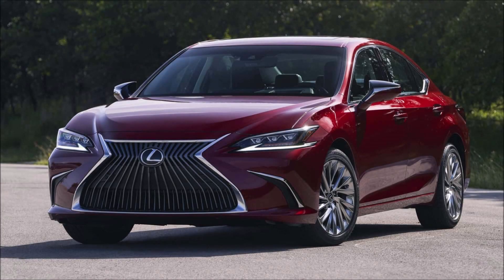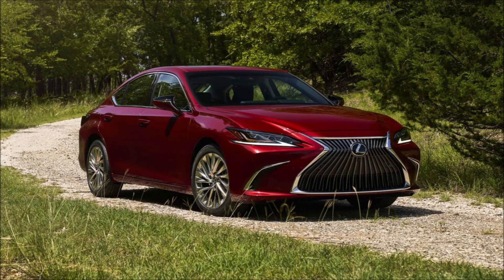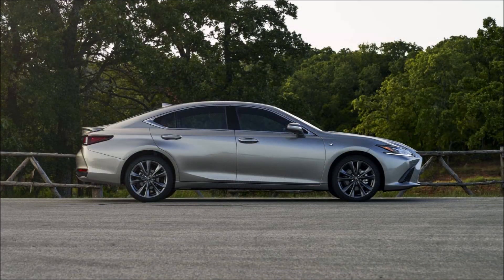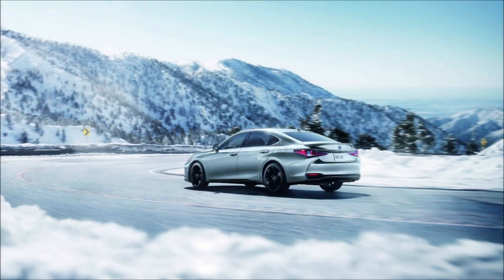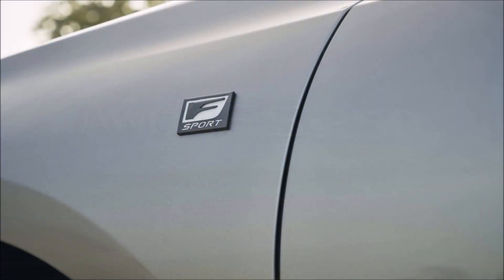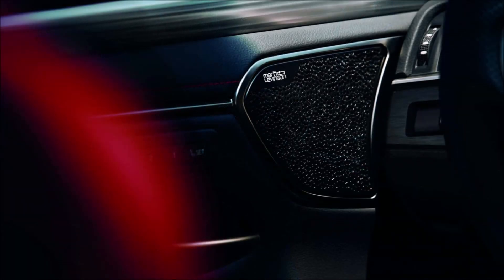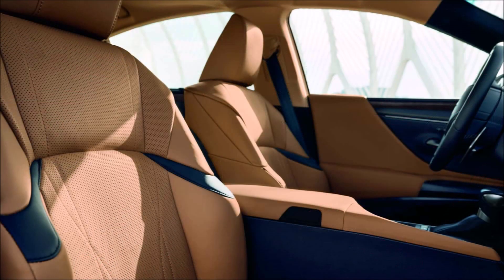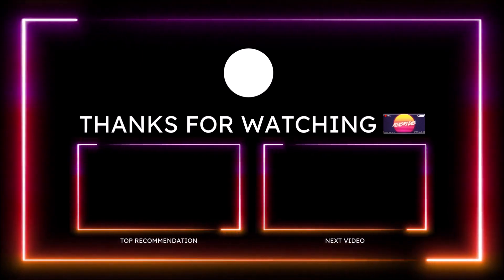2024 Lexus ES Debuts With More Tech, New Wheels and Higher Price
The 2024 Lexus ES arrives with a newly available Technology Package as well as a set of 18-inch noise reduction wheels and a Vapor Chrome finish, on Luxury and Ultra Luxury grades!